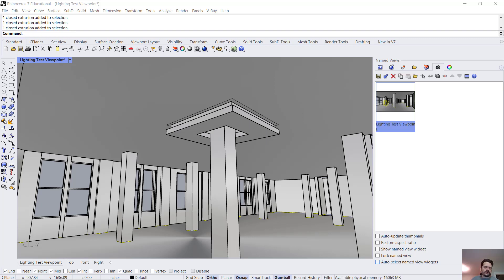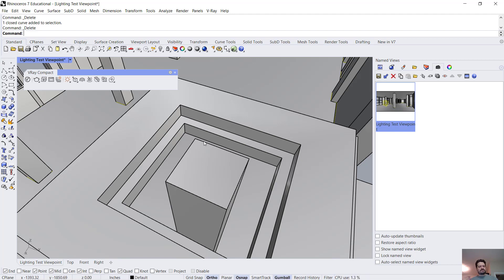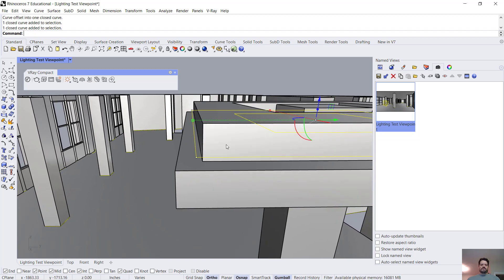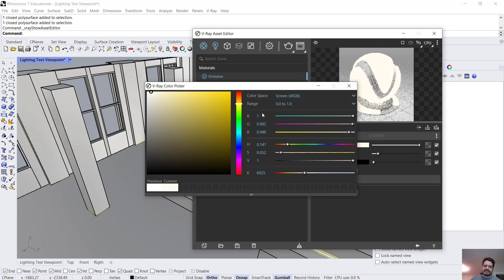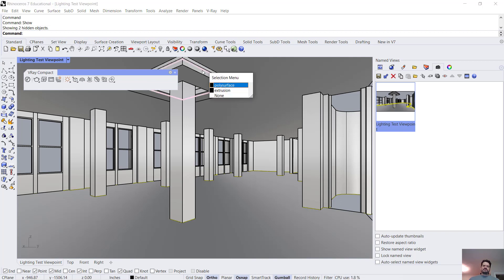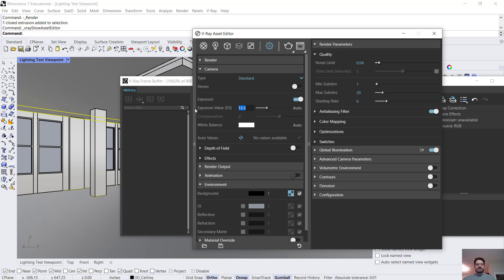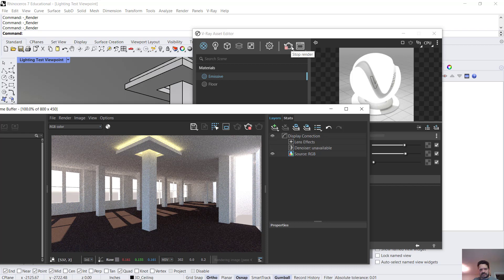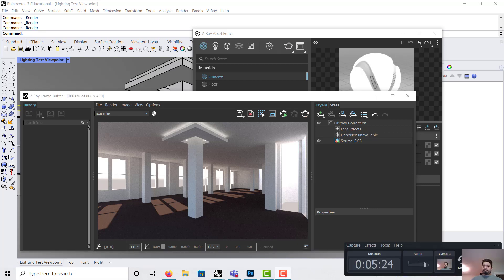Indirect Lighting with Emissive Materials: VRay for Rhino 3D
Using an Emissive material in VRay to create indirect lighting.